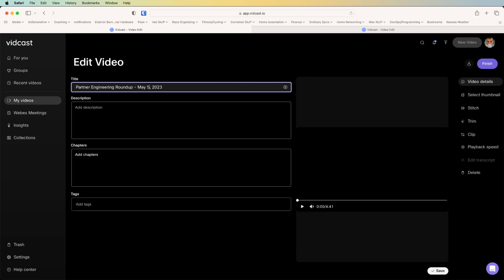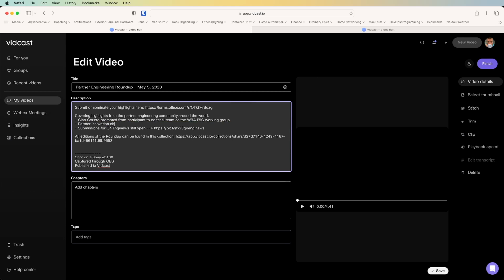How to write, record, and publish a short video